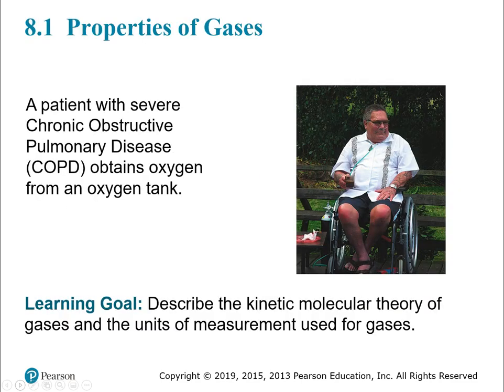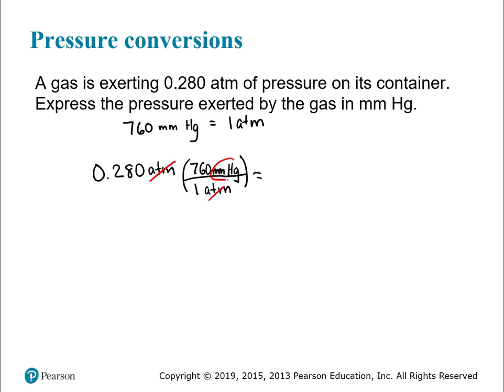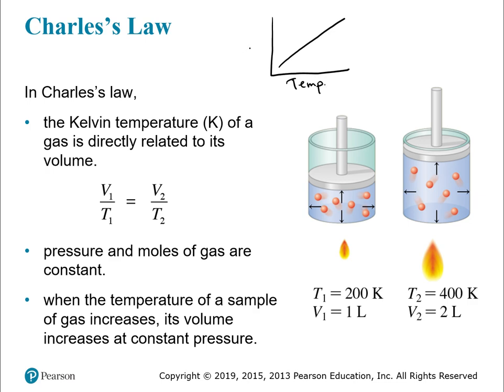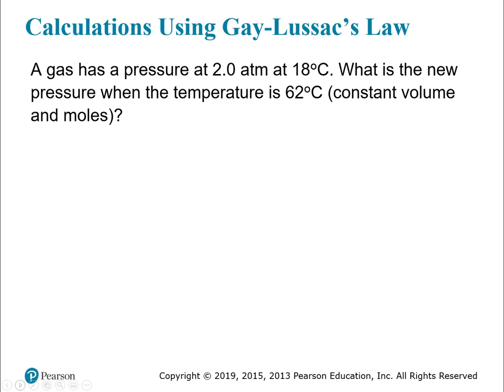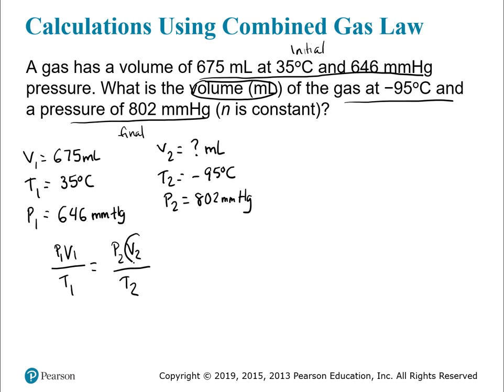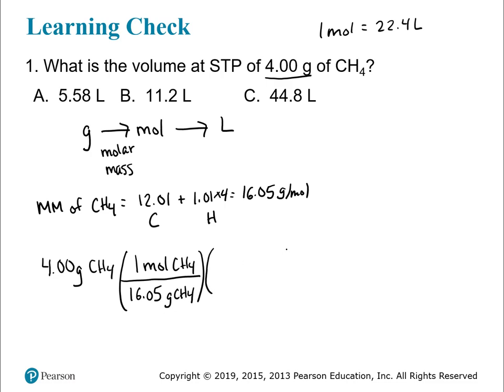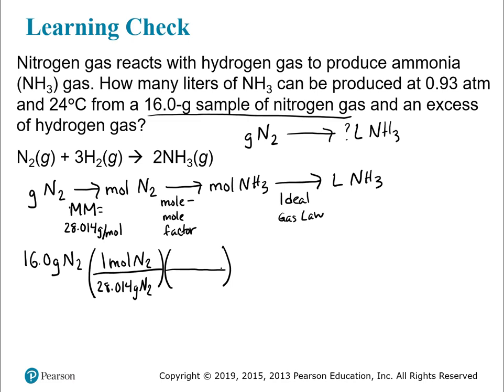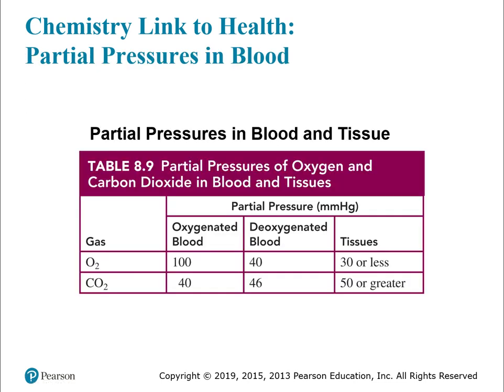Fall 2020 - CHEM 104 - Chapter 8